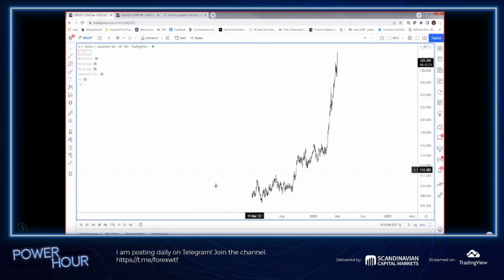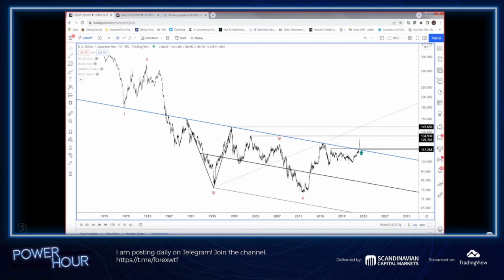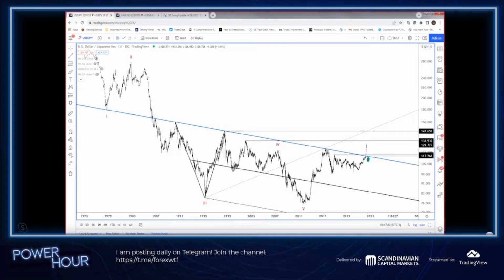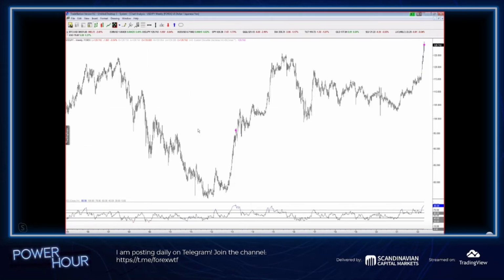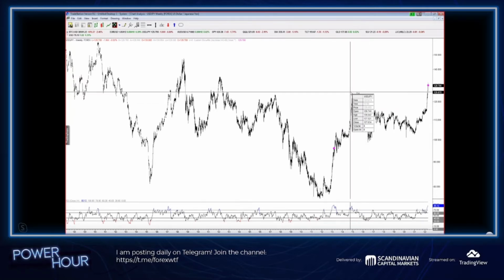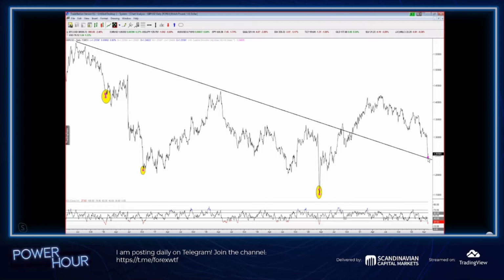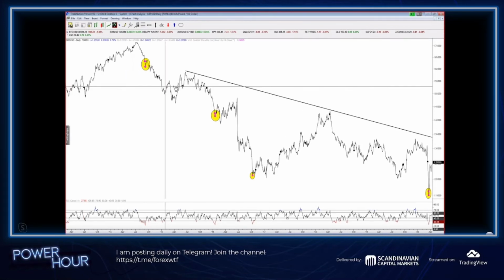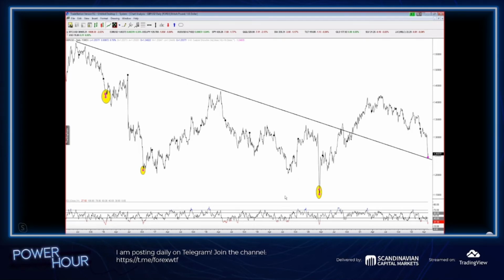USDJPY Weekly RSI Implications